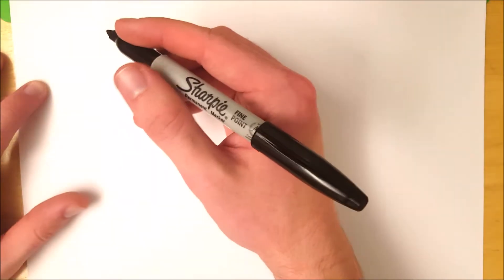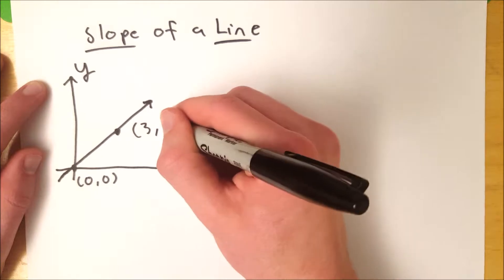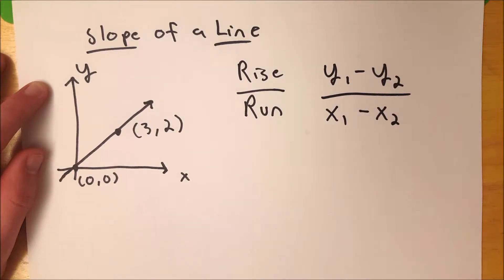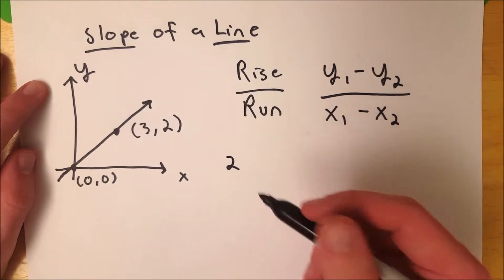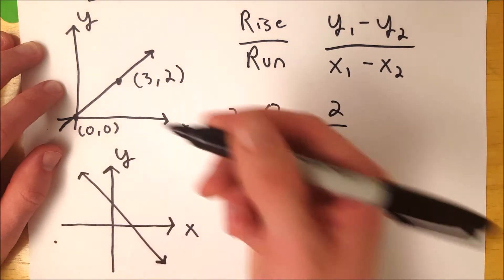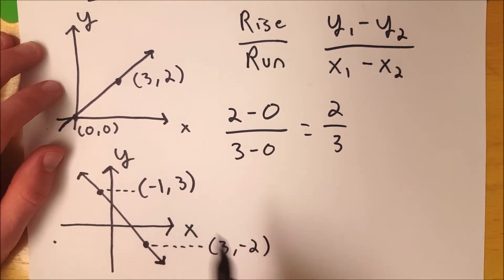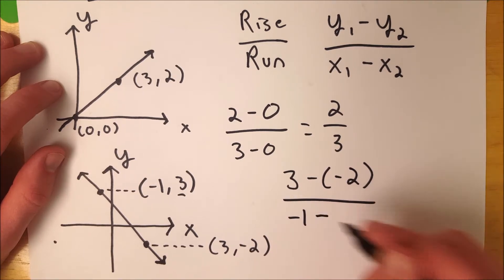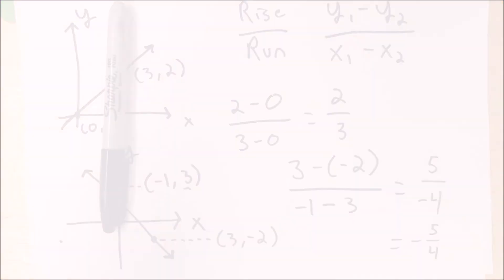How to Find the Slope of a Line Given 2 Points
What is the slope of a line? In this video we go over, using the slope formula, how to find a slope of a linear function given two points on the line. In slope intercept form: y = mx + b, this is the m value. What is the slope formula? We go over that in this video in order to calculate slope. So if you want to know the formula of slope, the equation to find slope, whatever you prefer to call it, this is the place to be. Often phrased as "how to find the slope of a graph", but that is not actually what we are doing, we are finding the slope of a line.